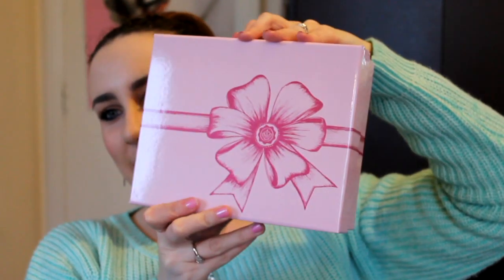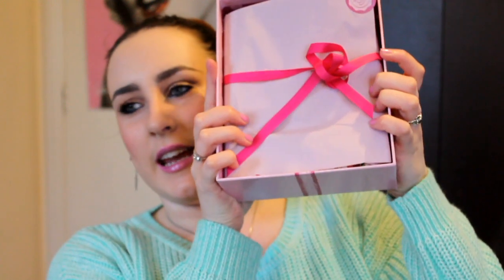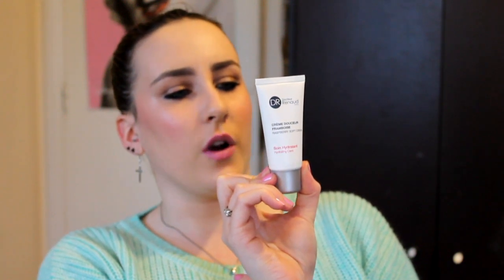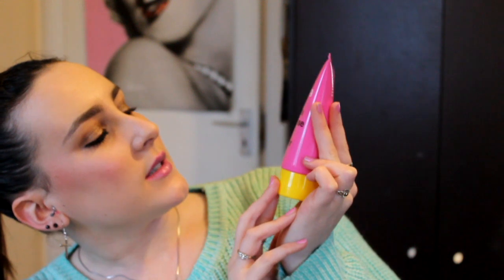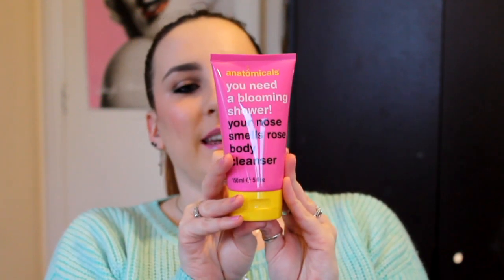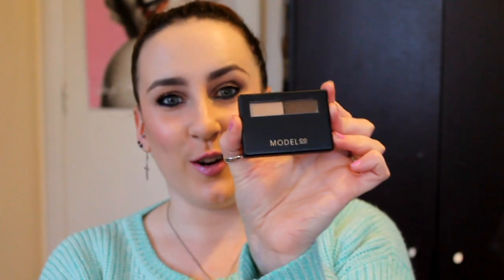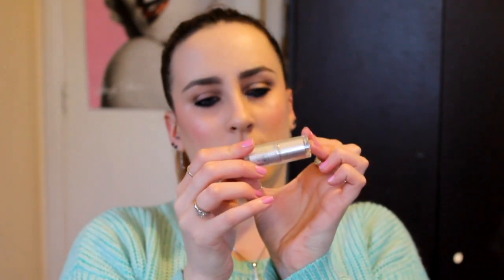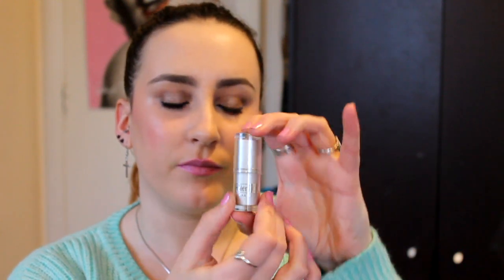Valentine's Glossybox 2013 - Unboxing & 1st impressions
xo

Irish Beauty Gurus You Tubers Bloggers BBloggers guru Bitz Dublin Cork Limerick Galway City Irish gurus makeup cosmetics blog Ireland FitznBitz FitzAndBitz